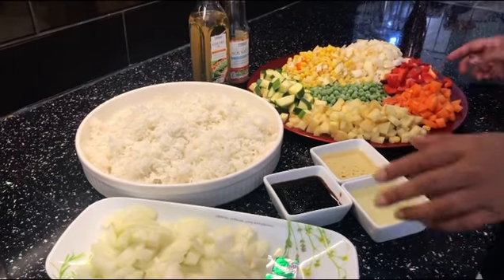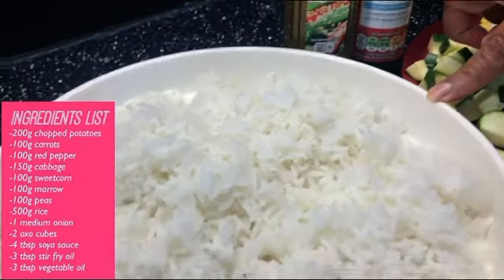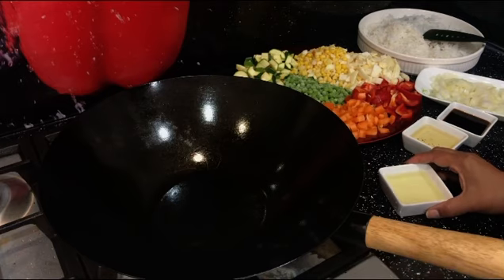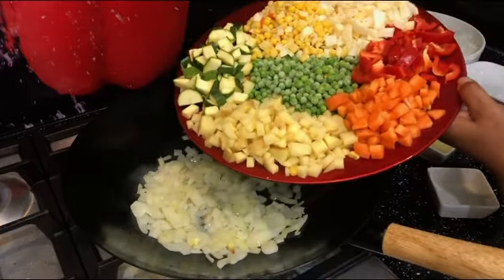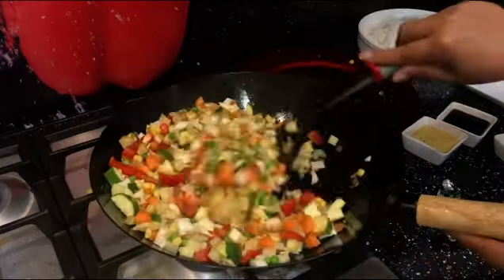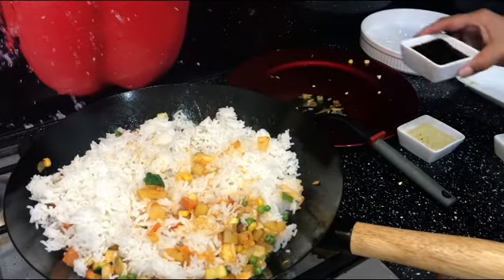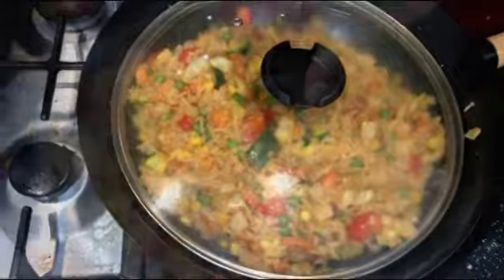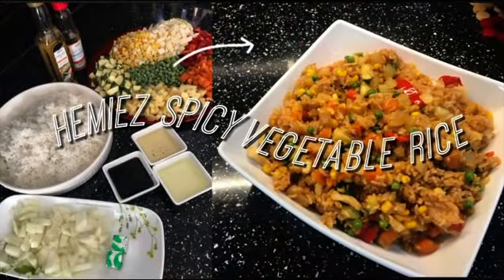Hemiez Spicy Vegetable Rice~Hemiez Way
Hey guys, this is my spicy rice video. Lots of people have suggested I make a video on it as  it’s many of my friends favourite dishes that I make for them. This is a side dish but you can eat is as a main if you like. I served this w my chicken kebabs that I have previously made a video on… enjoy❤️